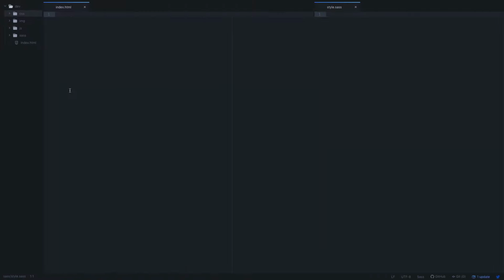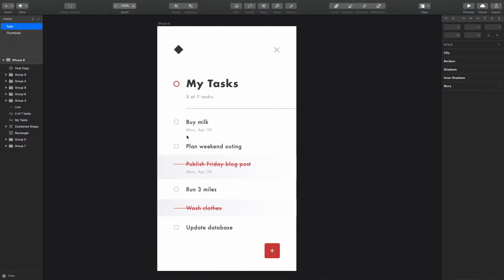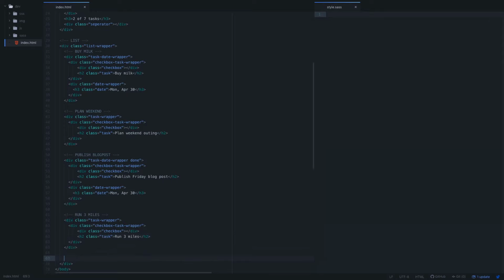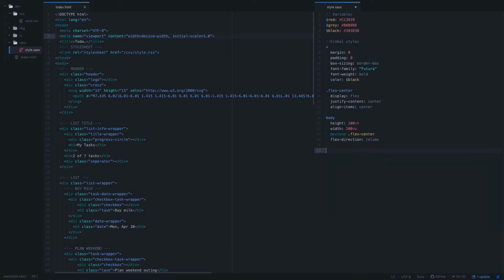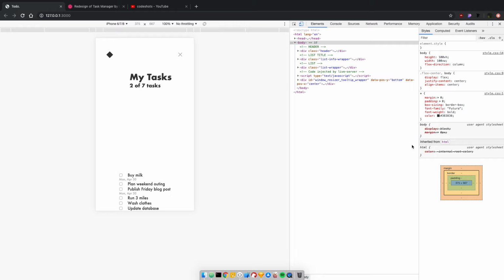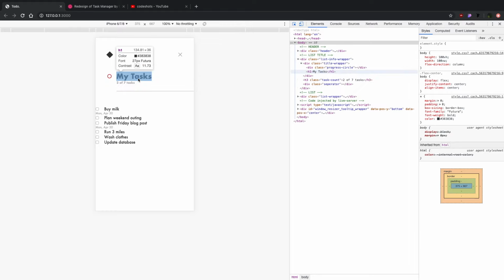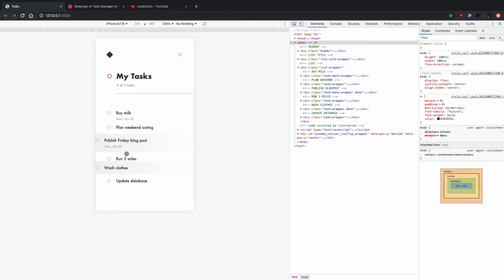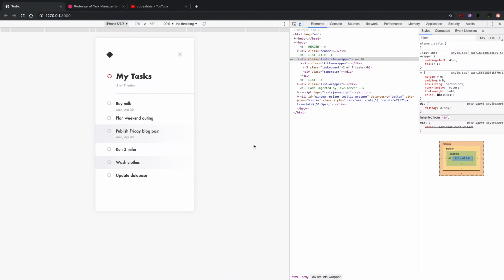How To Build a Todo App with HTML, CSS and JS | anime.js Web Development Tutorial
I'm back! It's been quite a while and I am sorry for not uploading, but today we are kicking off a new project. At the end of this series we'll have a simple animated to-do app built with HTML, CSS, JS and using the anime.js framework.

As always, I'm happy to hear about any suggestions or questions you guys have.